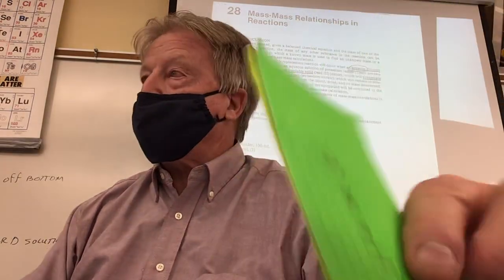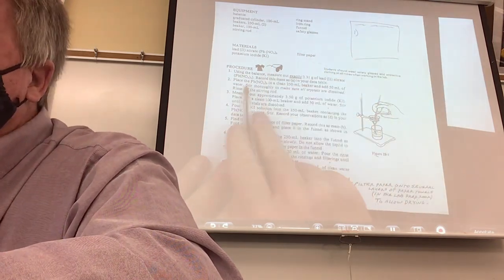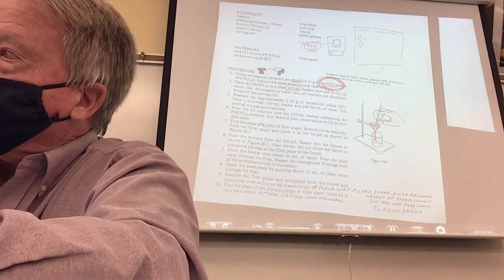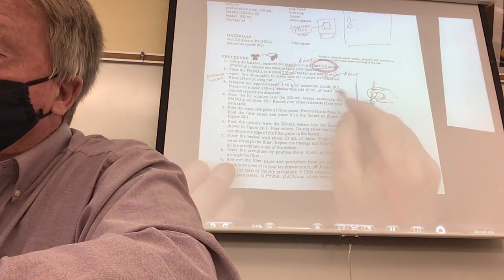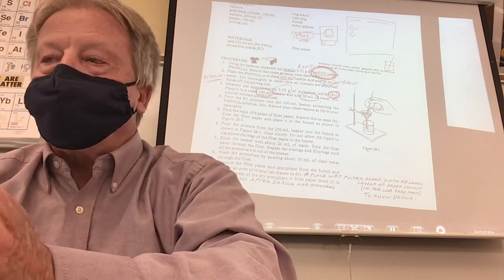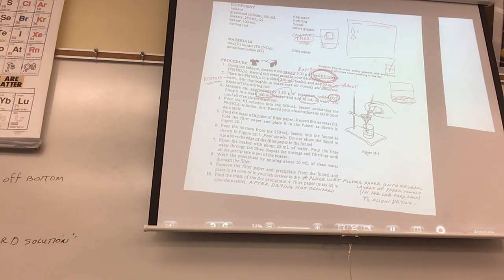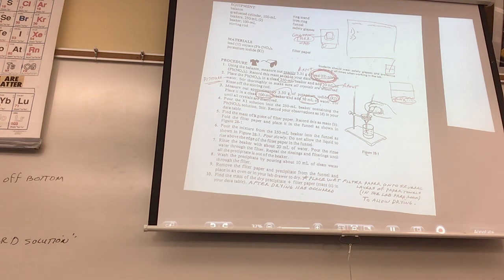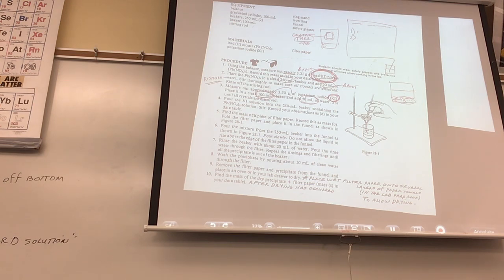May 5, 2021